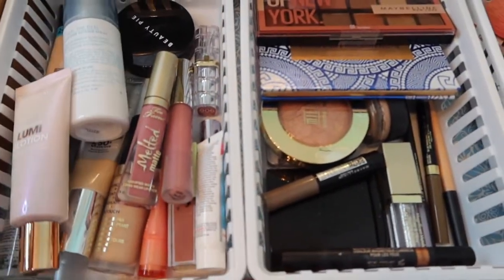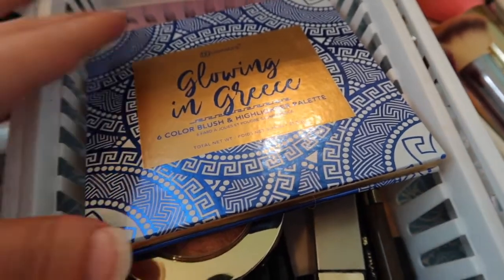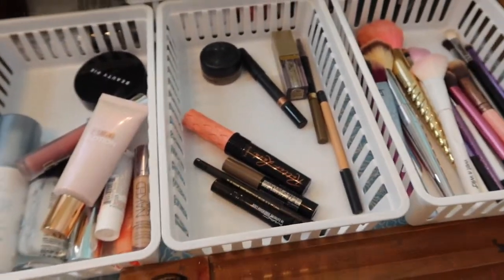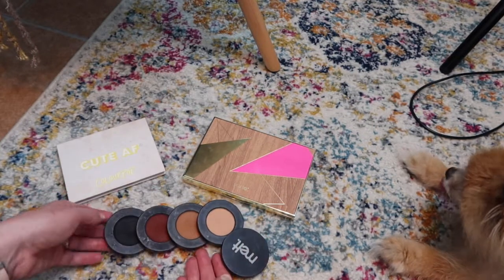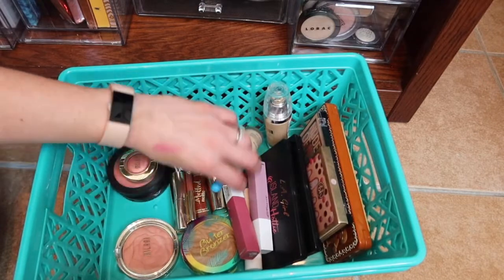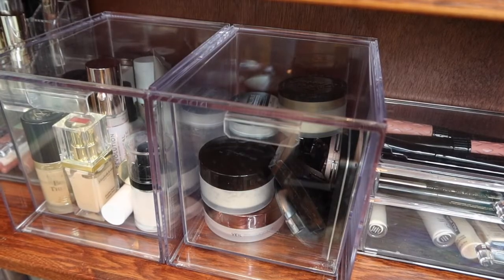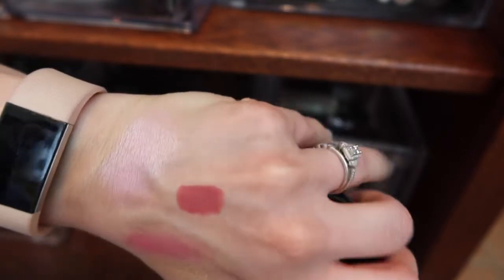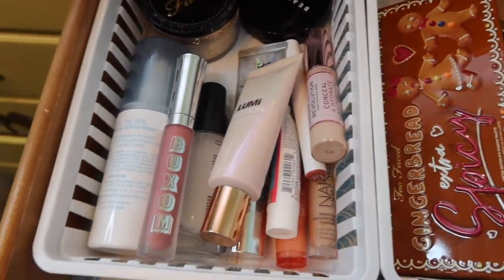Weekly Makeup Basket I Shop My Stash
Hey all! I am Abbie. On my channel, you will find Weekly Makeup Baskets every Friday night at 9pm/EST, Project Pan, Hauls (on a low buy, purchasing makeup once a quarter), GRWM (new ReHaul Series, Declutters (a couple times a year), Vlogs (random) and more. I love makeup and sharing my experiences with you.

*Posting Schedule each week:
Wednesday or Thursday - Beauty Vid (times vary)
Friday - 9PM/EST Weekly Makeup Basket

*Fitness Information:
I am a full time Personal Trainer. I own a business called Make Life Fit that provides Online Health Coaching, Host LIVE workouts on Zoom (Free with an option to pay what you can) and One on One Personal Training via Two way Video. My goal is to women who are in need of finding self love and energy.

More Information is on my website and Instagram. Every week I send out my LIVE class schedule, FREE workouts, Promos, Recipes, Meal Prep ideas, and more!

Epicsound.com
Makeup: @makelifeyourrunway_
Fitness: @makelifefit_